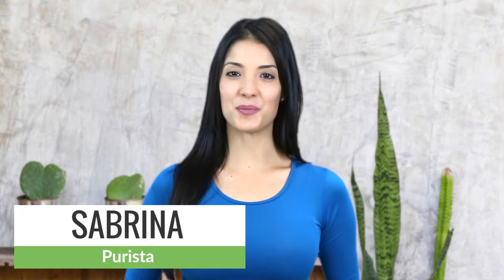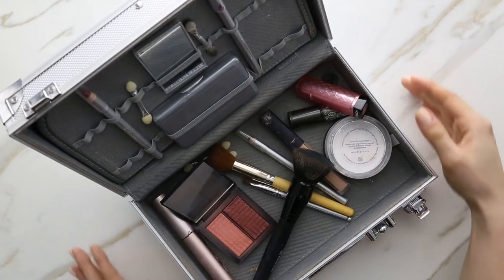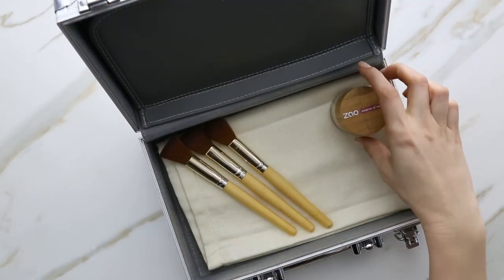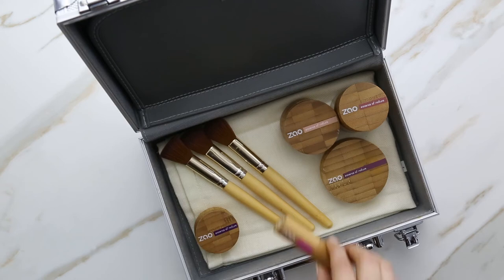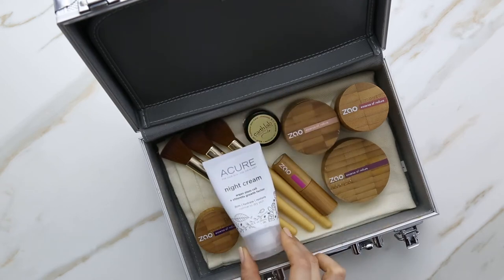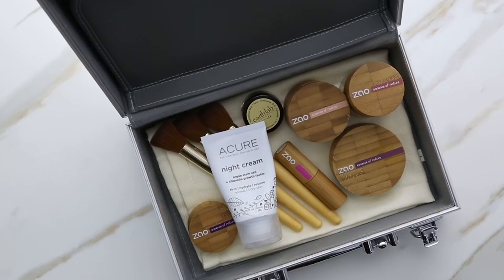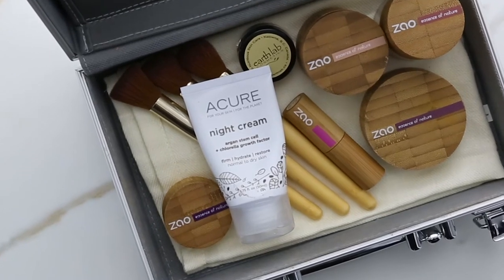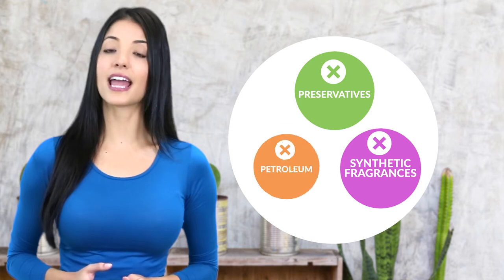Clean Beauty Bath & Body